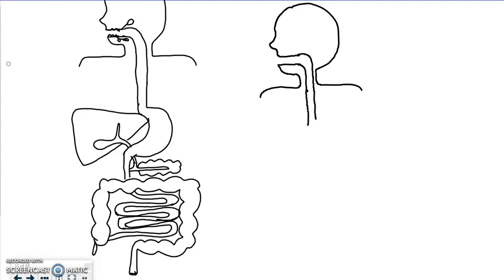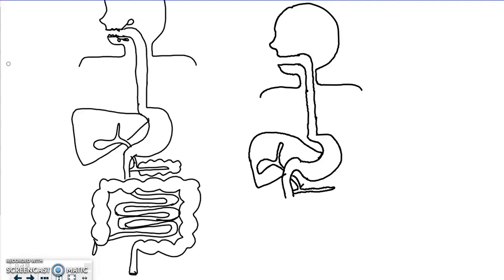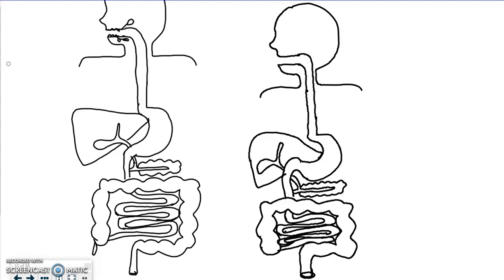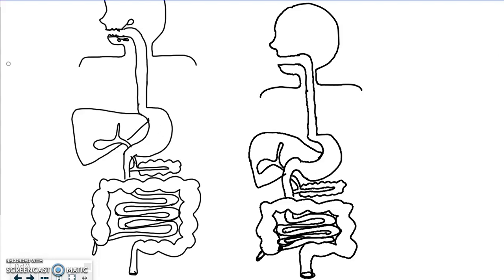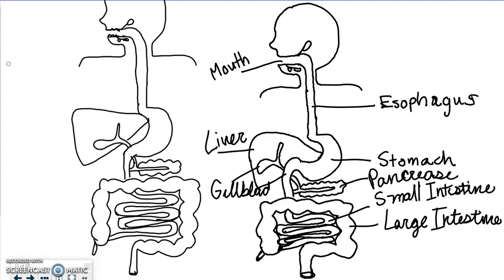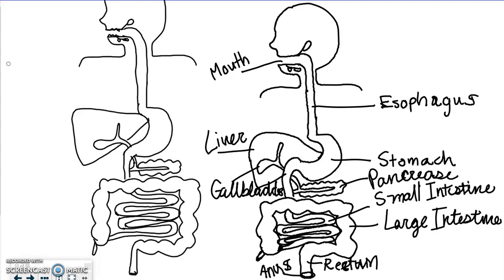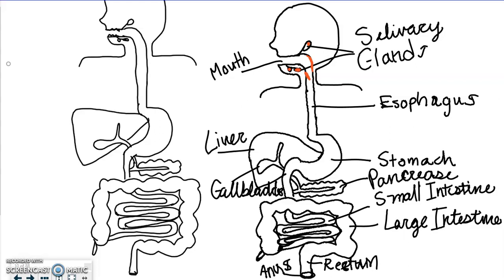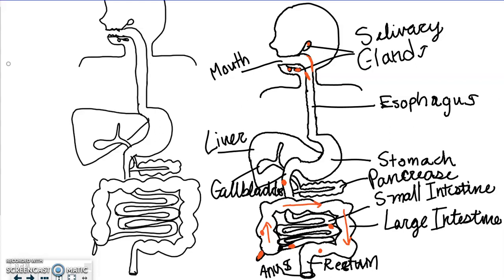How to Draw the Human Digestive System with Labels